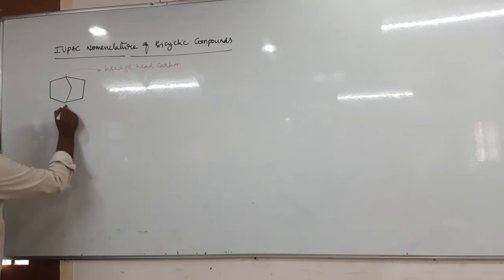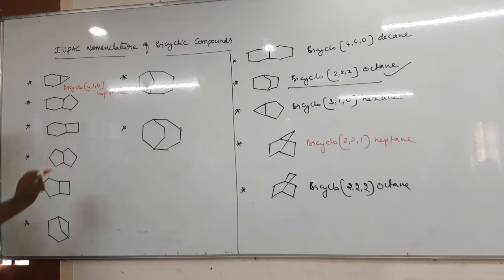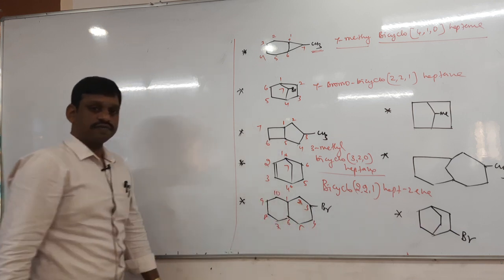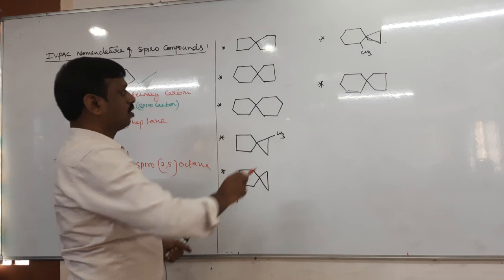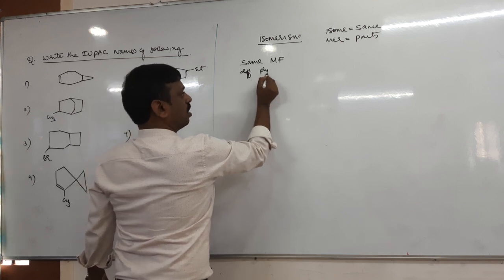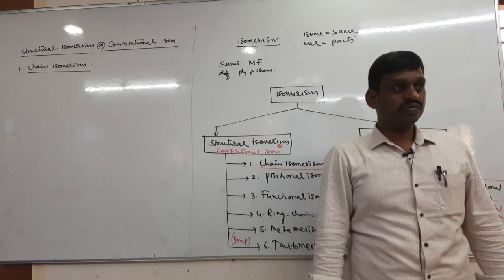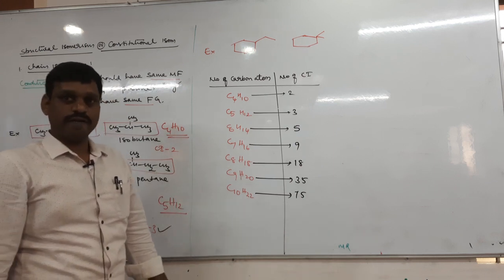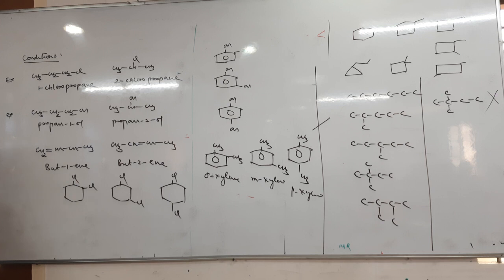Some Basic Principles Techniques Organic Chemistry Part - 10